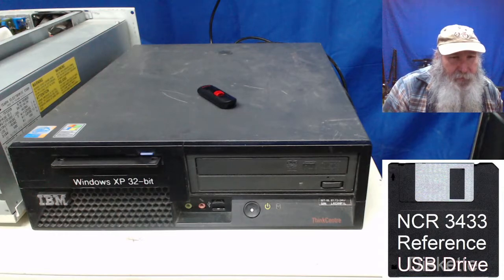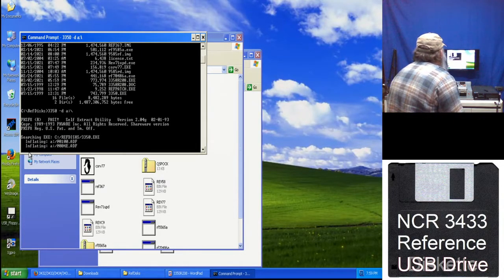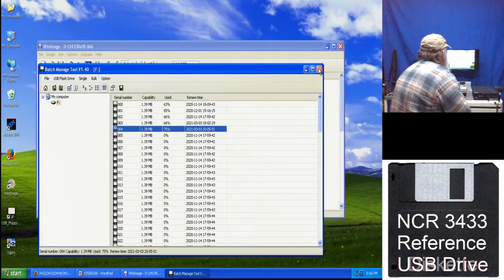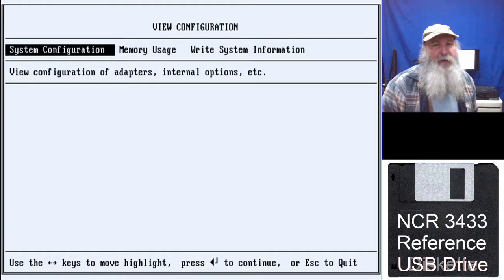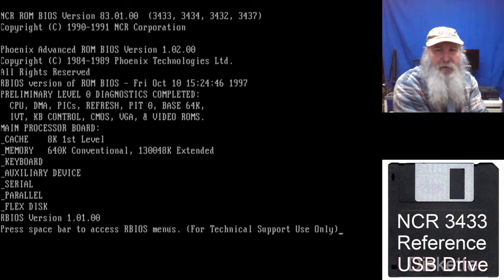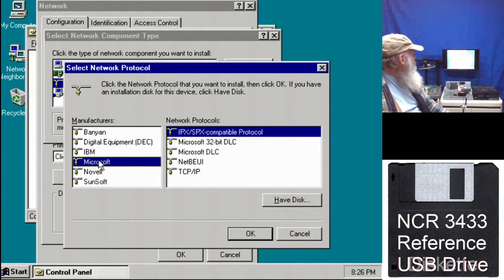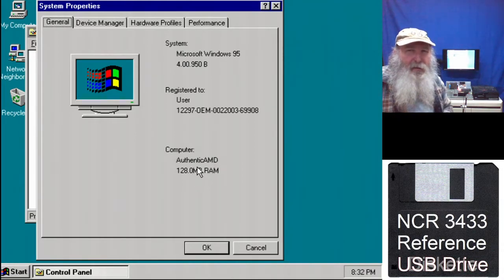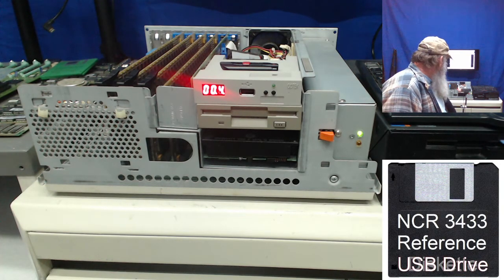Running the NCR 3433 Reference *USB Drive*? - Configuration using a Gotek!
An NCR 3433 doesn't want to run the diskette drive - that is not an issue, because I have a Gotek substitute! I use my "tweener" (meaning a newer system to make media for an older computer) dual-boot XP / DOS IBM ThinkCentre S51 to make the diskette then image it to the USB drive. DOS is handy to make a bootable "diskette"!

0:00 Introduction
1:06 Making a bootable diskette
2:47 Boot to Windows XP
3:46 Retrieve needed files
6:18 Putting the files on diskette
9:13 Save the diskette to an image
11:40 Write the image to the USB drive
13:37 Running the reference program
24:00 Rebooting after configuration
26:40 Configuring the network adapter
40:10 Online!
43:07 Wrapping it up